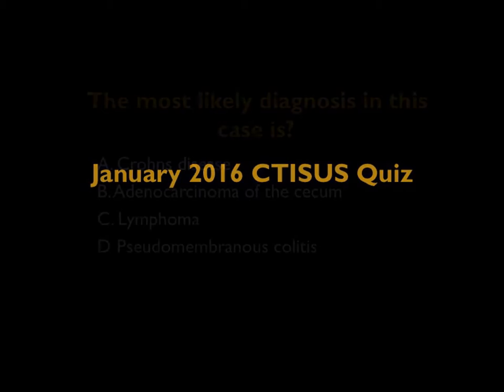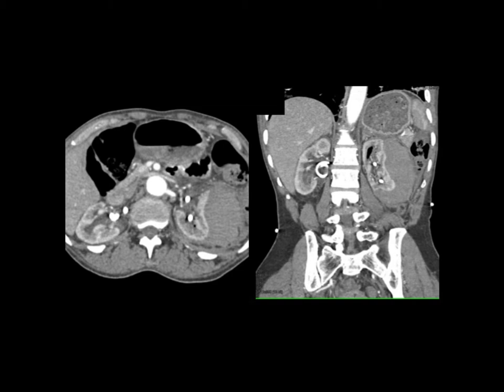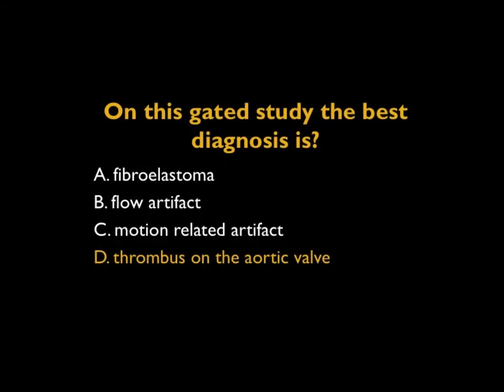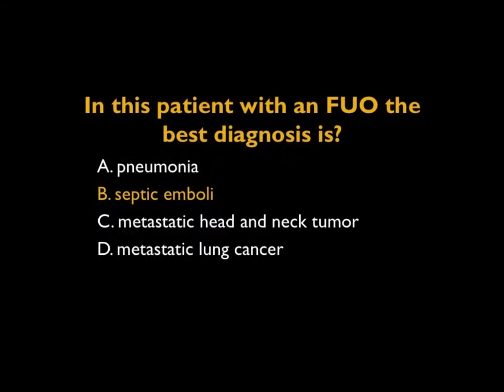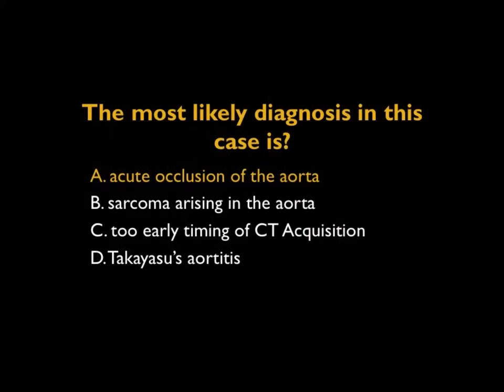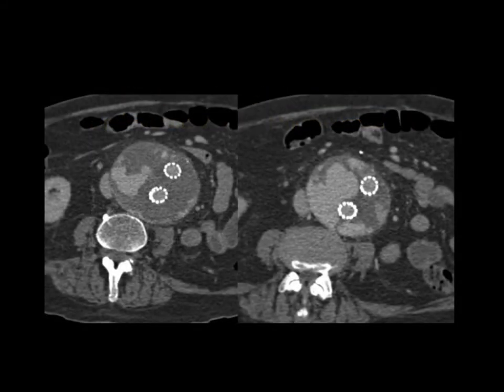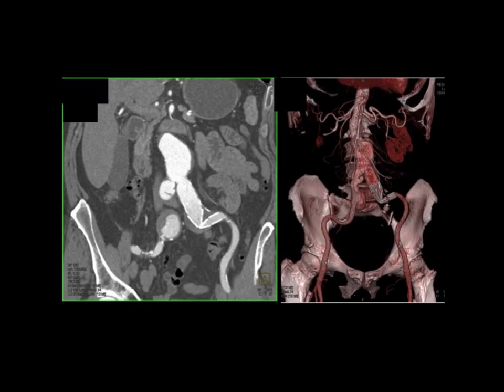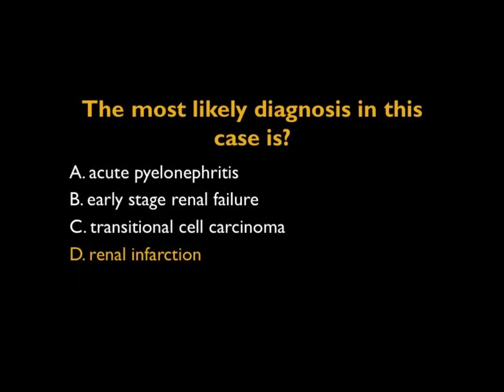January 2016 Quiz